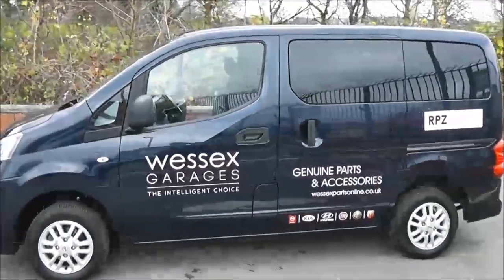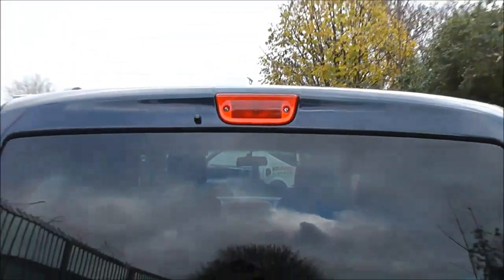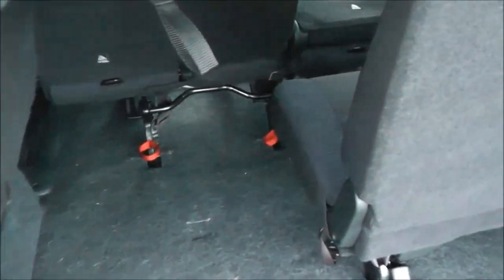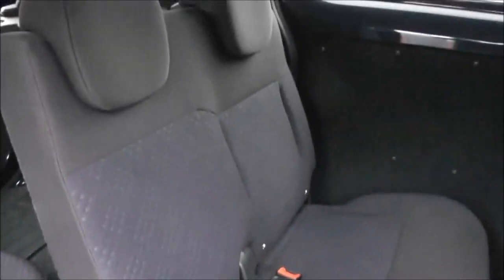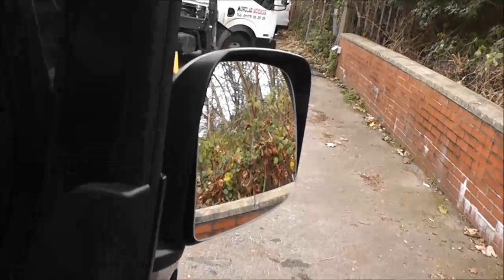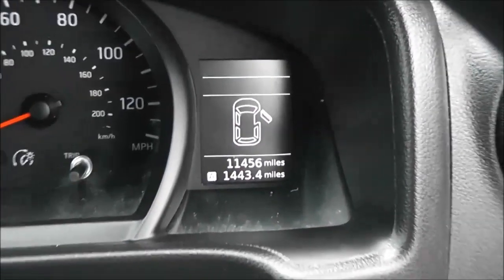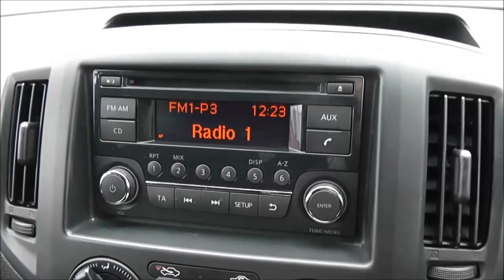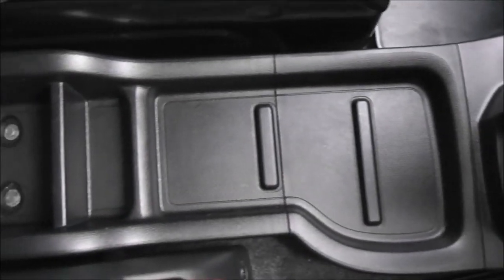Wessex Garages | DEMO Nissan NV200 Acenta Combi-Van at Pennywell Road | WN14TVU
Here we have a DEMONSTRATION Model Nissan NV200 Acenta, this 7 Seater Combi-Van has a 1.5 dCi Engine, was registered in March 2014, has a 5 Speed Manual Transmission and comes in Cayman Blue. This vehicle is available to view at our Pennywell Road Branch in Bristol.